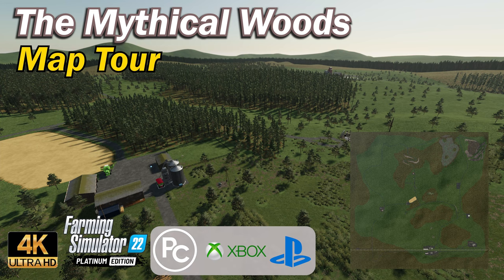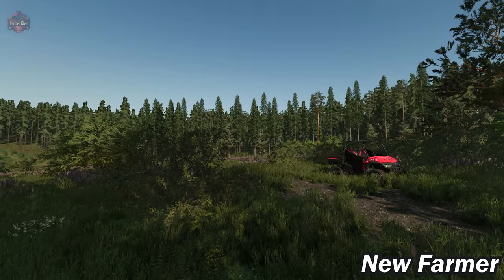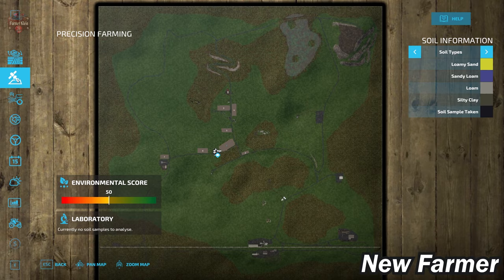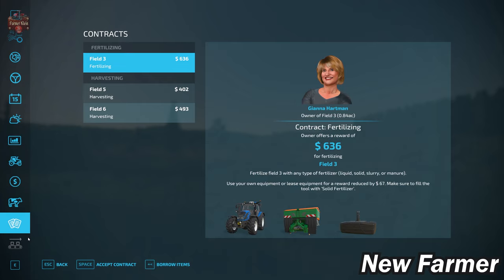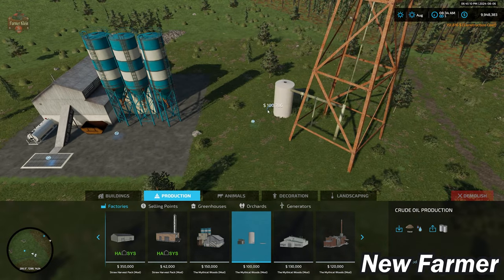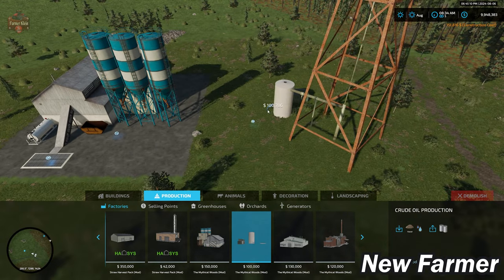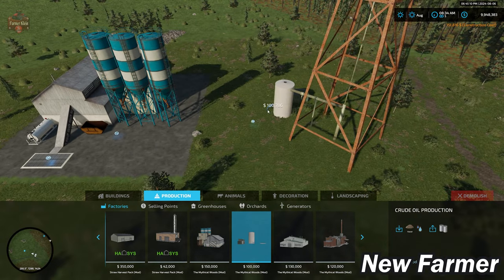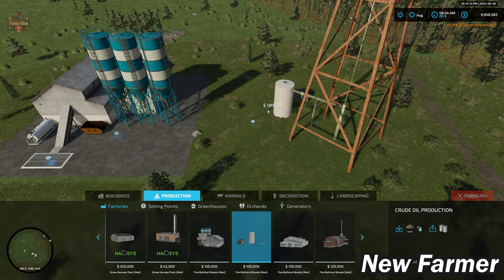The Mythical Woods | Map Tour | Farming Simulator 22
00:00:00 Start
00:00:22 Intro
00:02:35 PDA, Sell points, Starting land
00:08:12 Production Overview
00:11:29 Starting Equipment
00:12:34 Farm tour
00:15:52 Fly Over

Welcome To The Mythical Woods
This is a fictional map where theres is mythical things happening on the map and there is some white orbs that you can collect that are floating in some random areas on the map at night!
The map features:

About 5 sellpoints (all in game products are sellable and platinum edition filltypes also) ps: for Platinum Edition filltypes the DLC is required.
7 fields for any sort of farming
A bunch of forest and empty land for forestry and building (some trees by PixelFarms and Oscar_8599)
A village where you can mow peoples lawns
some people walking in the old village
In winter you can plow snow in the roads
8 collectibles that you can find only at night time
A sheep farm with custom buildings
New filltypes that can be used in many productions build into the map
A mine where you can dig up new materials like coal,gravel,clay etc.

Hope you enjoy the map and look out for those white orbs at night!

Manufacturer None
Category Map
Author Carl-TG
Size 333.16 MB
Version 1.0.0.0
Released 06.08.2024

Games and Online Game Stores

Giants Software - Partner Code: FarmerKlein